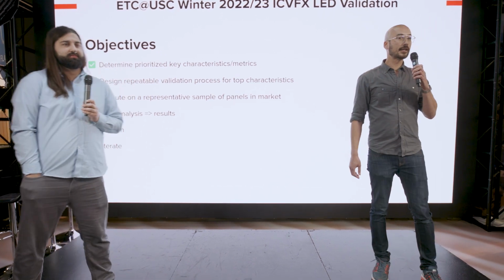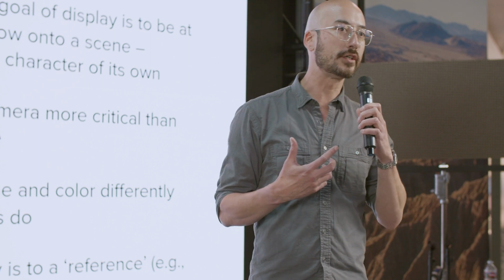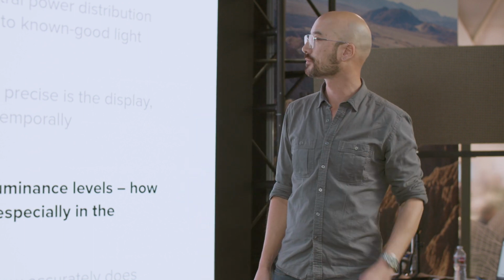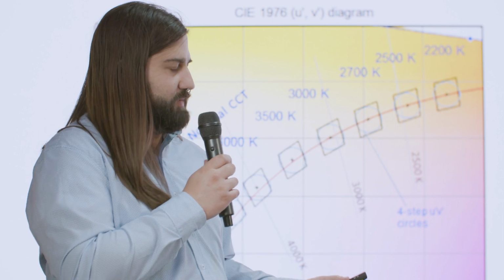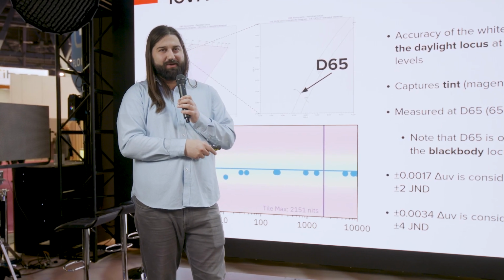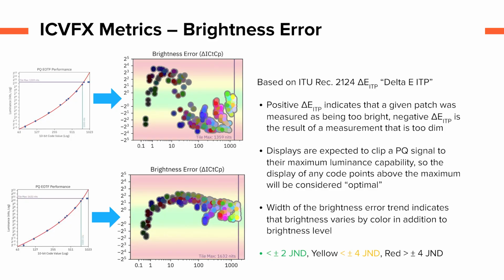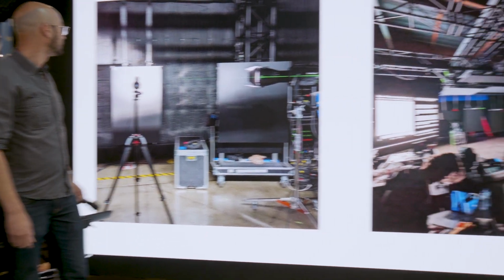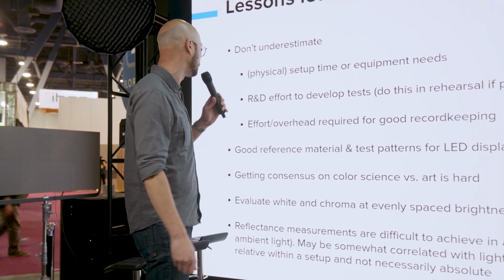Advanced Color Analysis Methods for LED Walls (vETC@NABShow2023 - Day 2 - April 17th)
Presentation by Fuse Technical Group and Roe Visual Display

In January 2022, the ETC spearheaded an effort to measure detailed color information from multiple LED display manufacturers. In this talk Ritchie and Tucker will discuss how the measurements were made and what types of analysis can be done. In a year when more and more display manufacturers are providing factory calibrated displays, advanced color analysis can clarify subtle but critical performance differences for the most advanced ICVFX productions.

PRESENTERS:
Ritchie Argue, Director R&D (Fuse TG)
Tucker Downs, Color Scientist (Roe Visual Display)